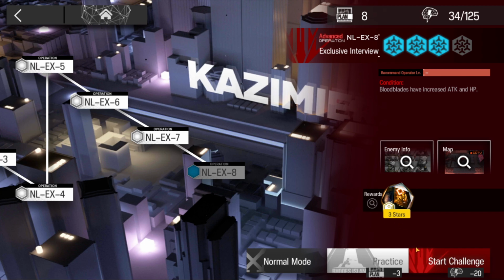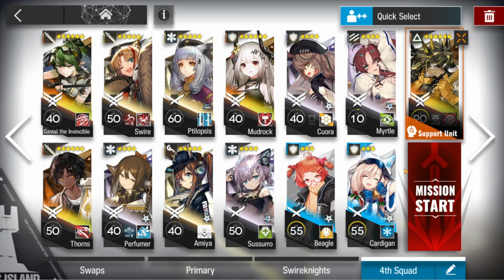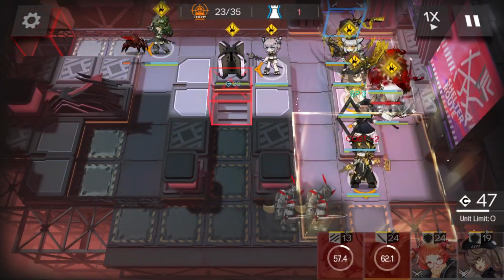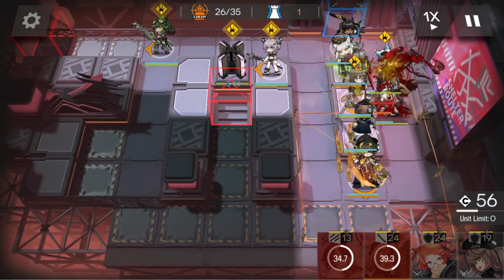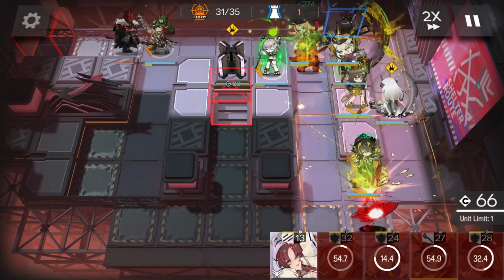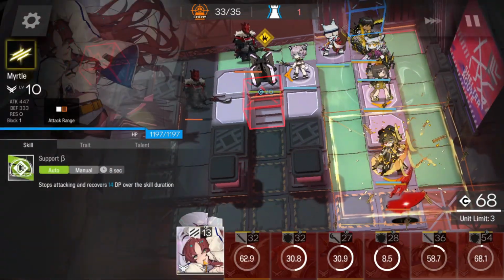Lee MVP! Arknights NL-EX-8 CM Completion (How I did it)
Quick explanation of how I cleared NL-EX-8 CM! Lee is using Skill: Honored Guest for this run!